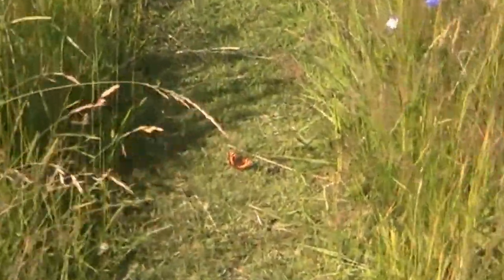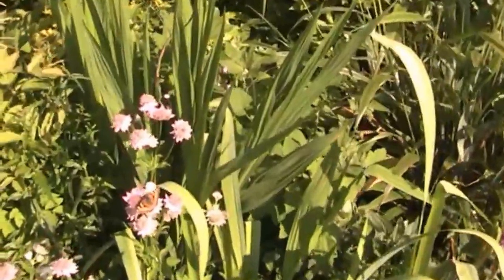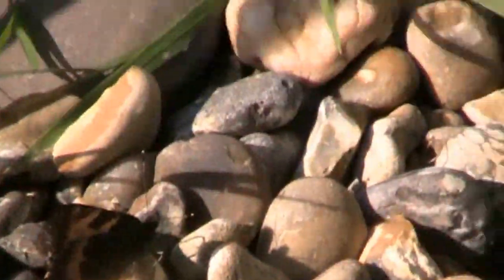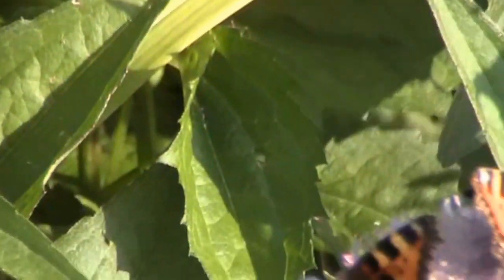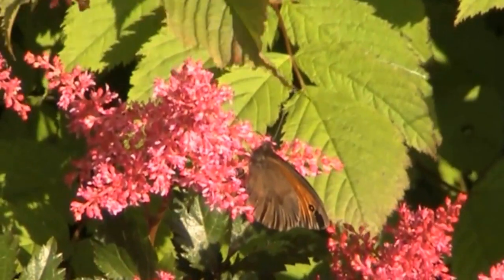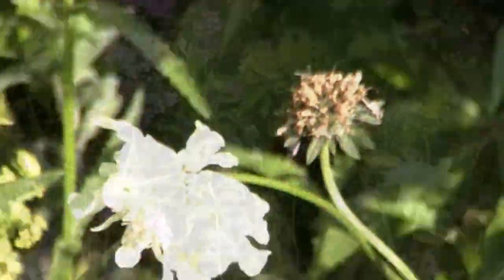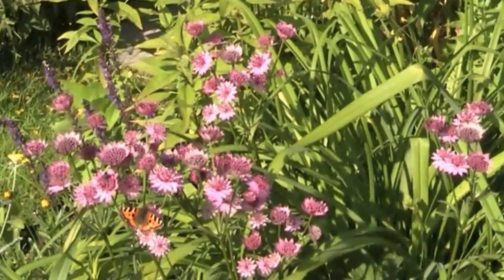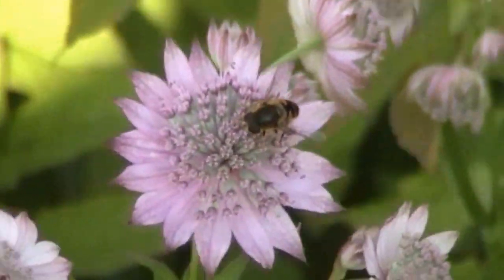Higgy's Wildlife Garden Pollinator Special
A video of plants for pollinators, it includes butterflies, bees and other insects. Filmed in Higgy's Garden as featured on the BBC program 'SPRING WATCH GUIDE TO BUTTERFLIES & MOTHS' This video was shot a few days after the BBC filming and demonstrates what you can plant in your own garden to help stop the decline in bees and butterflies...